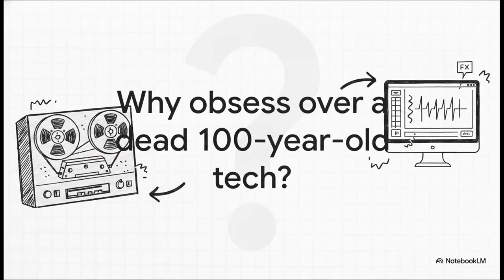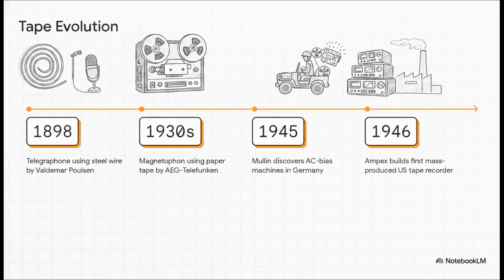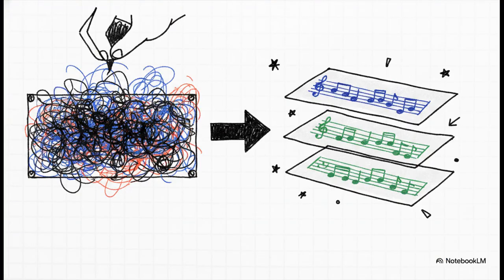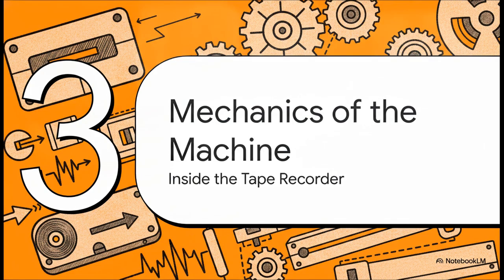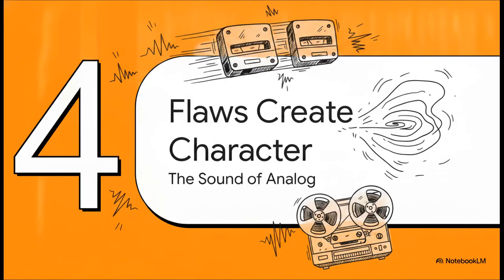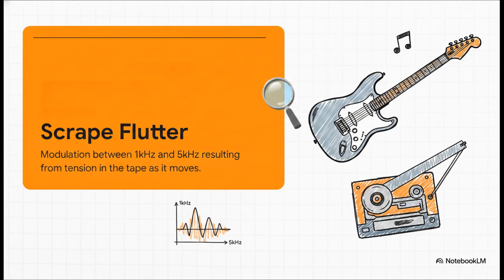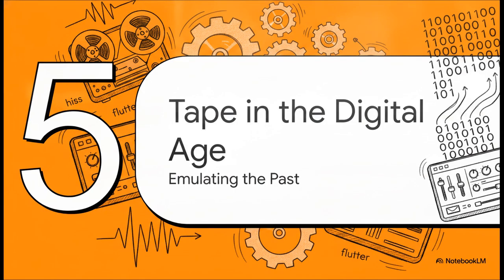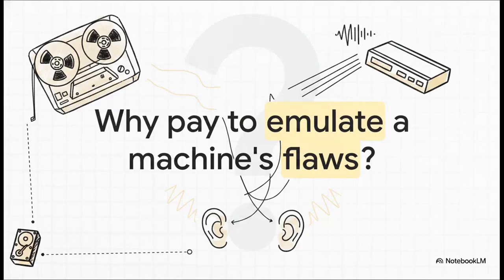Analog Tape vs Tape Emulation | Which Sounds Better?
Is analog tape still superior, or can modern tape emulation plugins deliver the same legendary warmth? In this video, we compare real analog tape with digital tape emulation, exploring tape saturation, harmonic distortion, compression, frequency response, workflow, and the unique sound that has shaped countless classic recordings. Whether you're a music producer, mixing engineer, mastering engineer, or audio enthusiast, you'll learn which option best suits your recordings and mixes.

High-CTR Hashtags